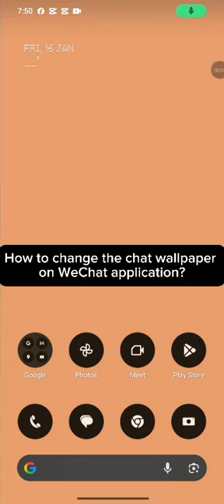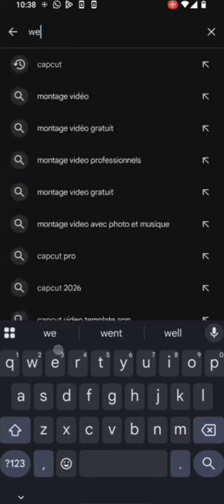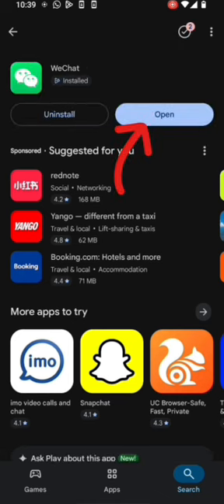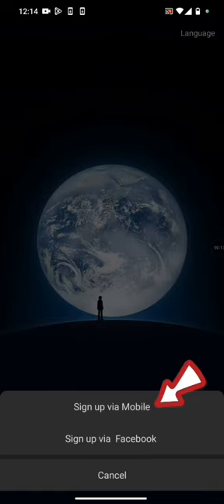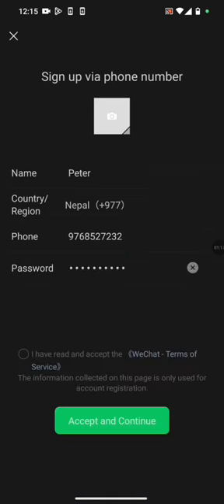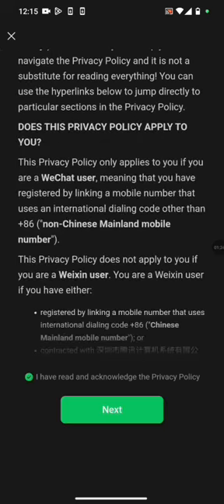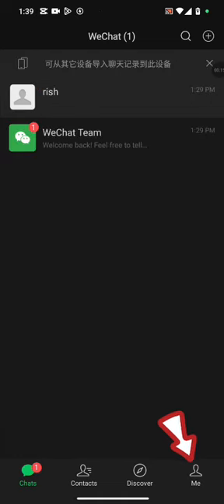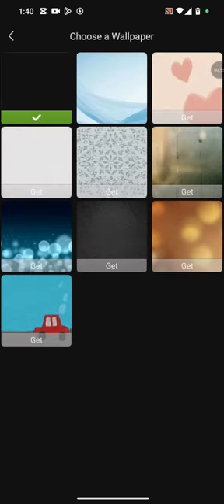How to Change Chat Wallpaper on WeChat (2026) | Customize WeChat Chat Background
Want to give your chats a fresh look? In this step-by-step tutorial, I’ll show you exactly how to change the chat wallpaper on the WeChat application for both Android and iPhone in 2026.

Customizing your chat background is a great way to personalize your messaging experience. You can choose from WeChat’s official wallpaper library or use your own photos from your gallery. I will also show you how to set a unique wallpaper for a specific person or apply one background to all your chats at once!

🕒 Timestamps:
0:00 - Introduction: Personalizing your WeChat

0:30 - How to set a default wallpaper for ALL chats-

1:15 - How to change wallpaper for a specificcontact

2:00 - Using custom photos from your Gallery

2:45 - Summary & Final Tips from Tech Info Sys

🛠️ Quick Steps to Change Wallpaper:
Open WeChat and go to 'Me'-  'Settings'.

Tap on 'Chats' and then select 'Chat Background'.

Choose 'Choose a Background' for official images or 'Choose from Photos' for your own.

To change a specific chat, open that chat, tap the '...' menu, and select 'Chat Background'.